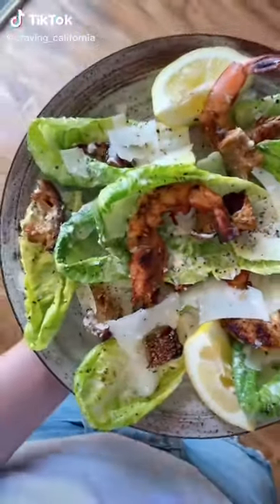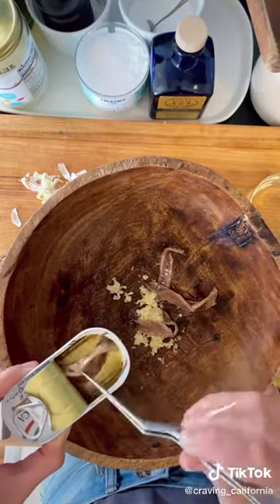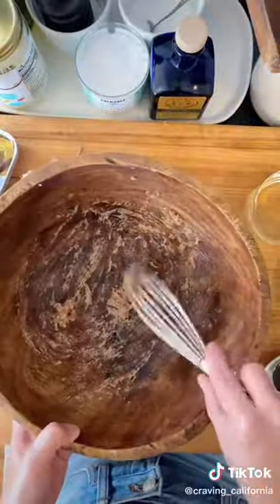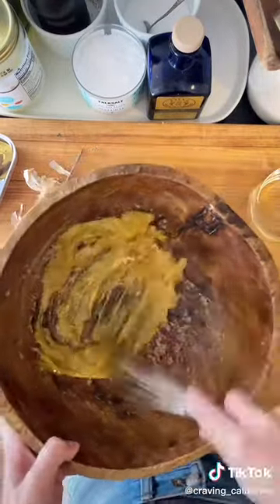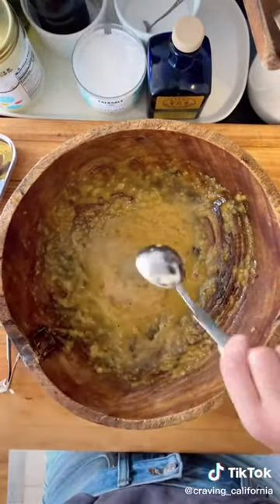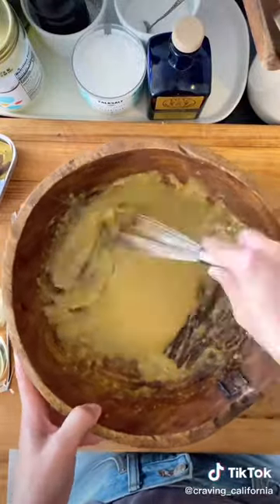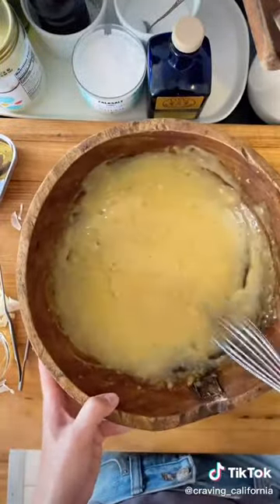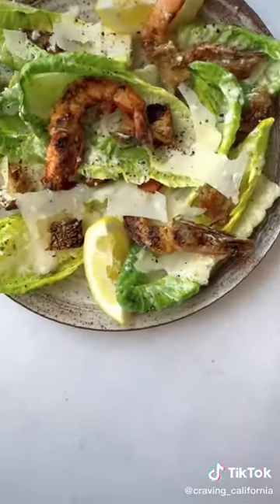Watch trending videos for you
Topic: Watch trending videos for you